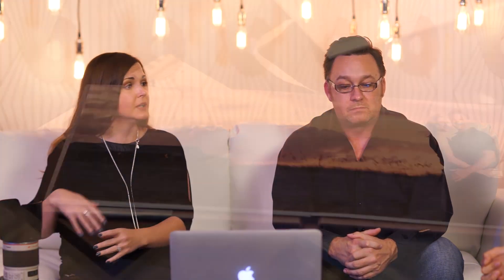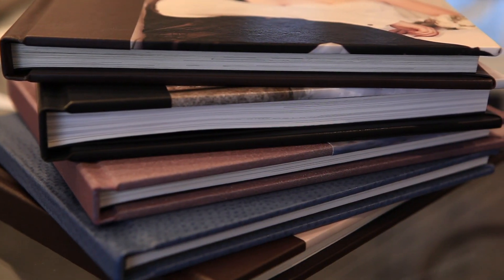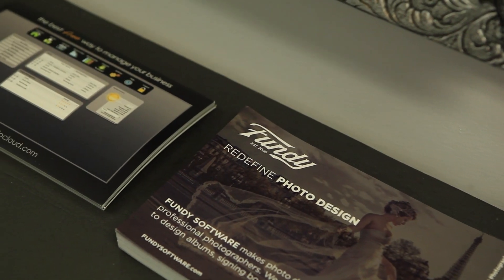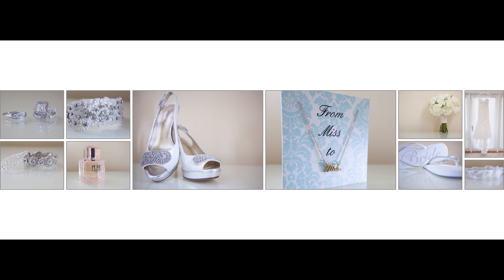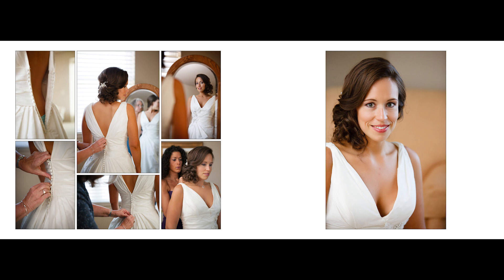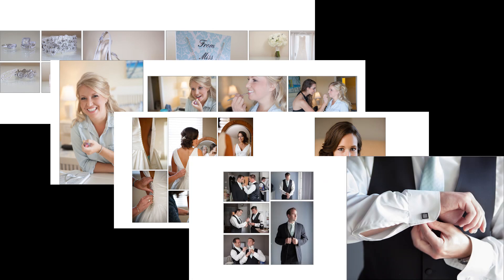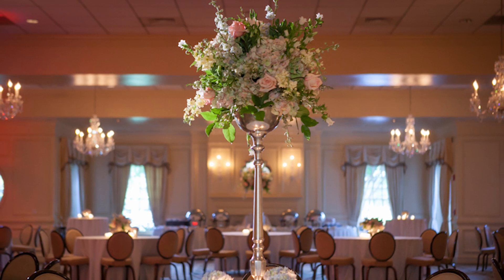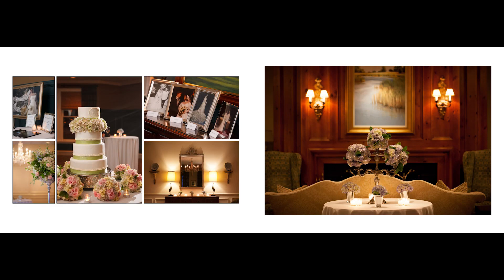3 Tips For Wedding Album Sales | Interview With Jeff and Lori Part II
Jeff and Lori have some great tips on how to sell your clients wedding albums.